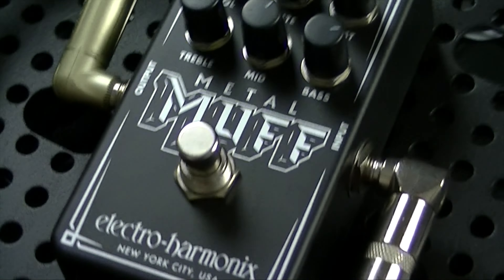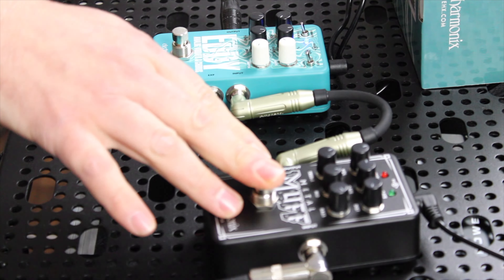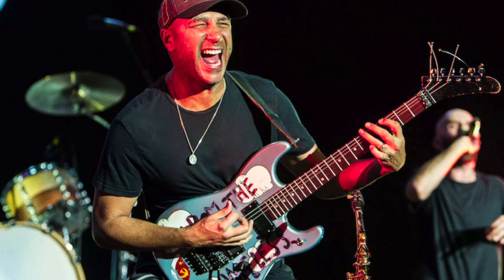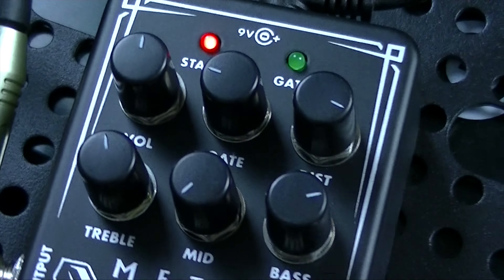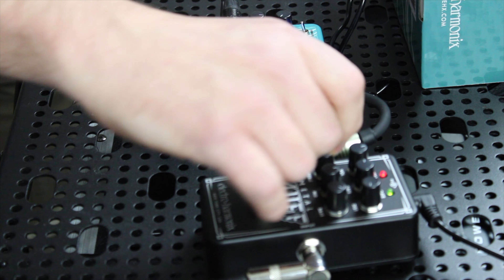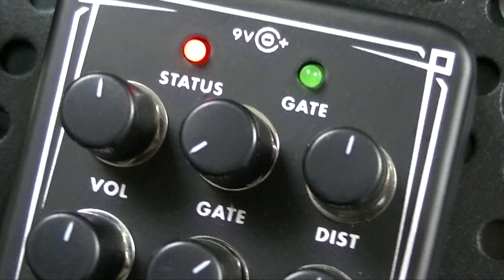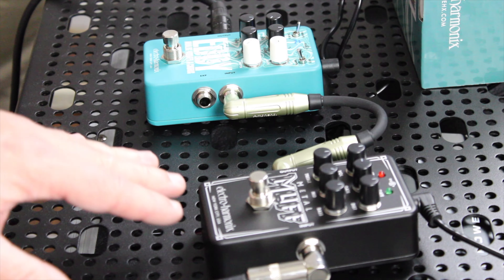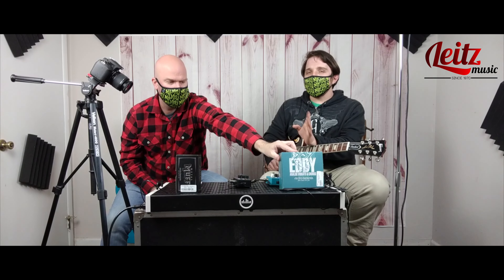EHX Nano Metal Muff | Leitz Music Co Inc.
Joe & Rick walk you through some of the features and tones of the electro-harmonix Nano Metal Muff. This version of the uber-affordable fuzz pedal adds even more value to the price tag.

Signal Path:
Gibson Les Paul Standard into pedals into Fender '68 Custom Princeton Reverb mic'd with a Sennheiser e609 into Presonus 26c.